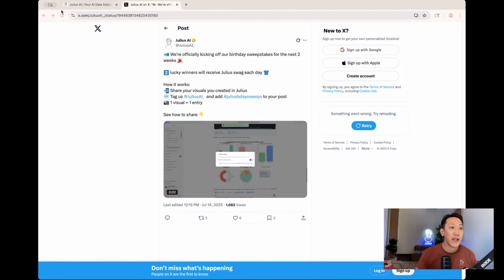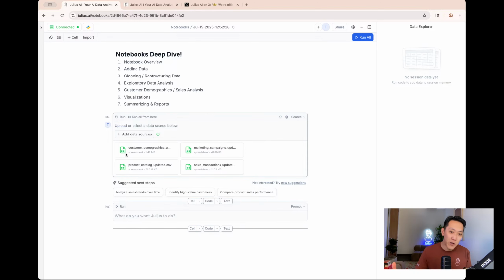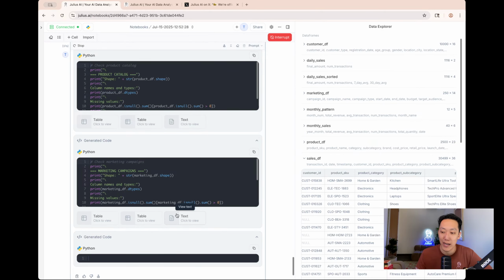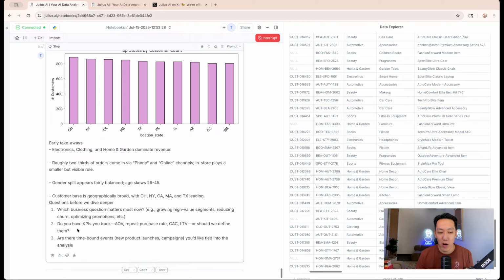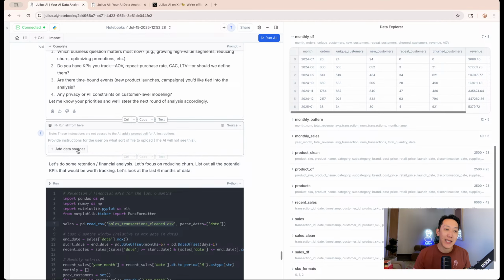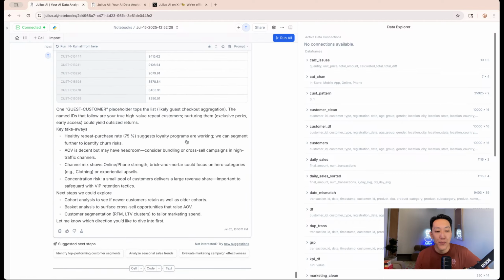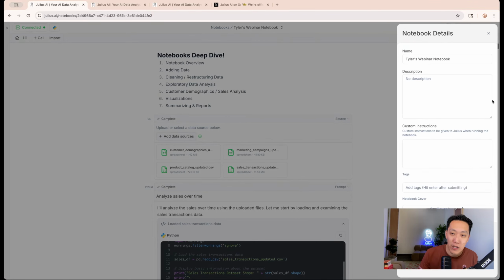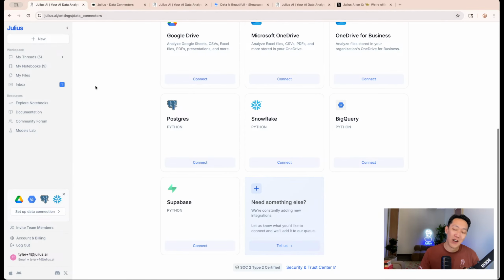7/15: Julius Deep Dive - Notebooks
Using Julius and want to know more? Join our deep dive session to see how you can use our Notebooks feature and get even better analysis.

 COMING SOON